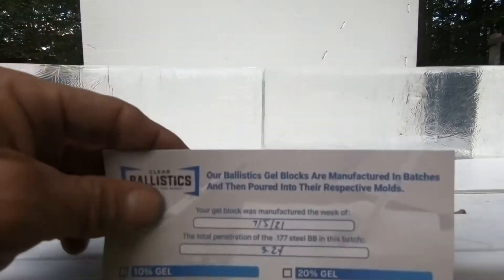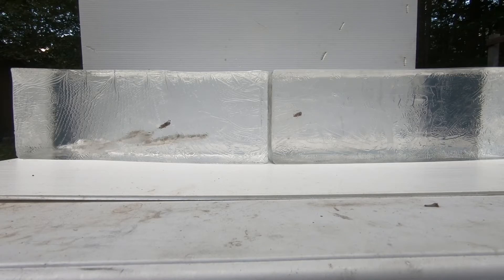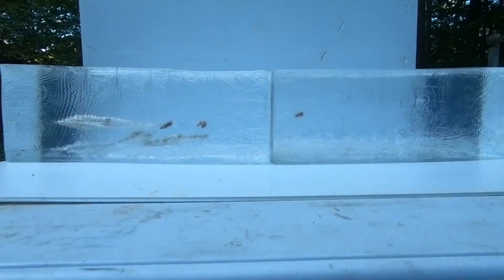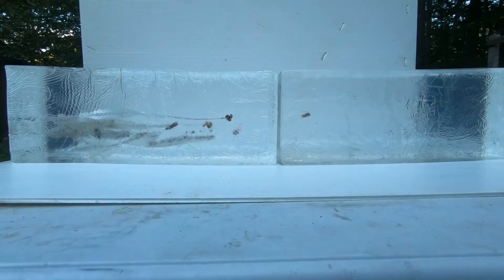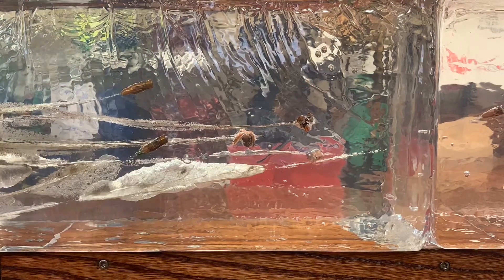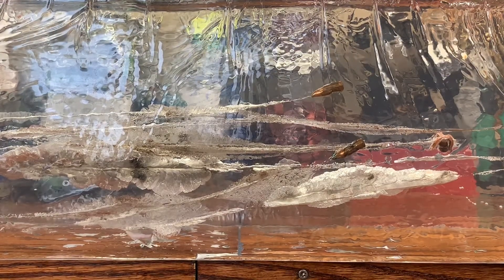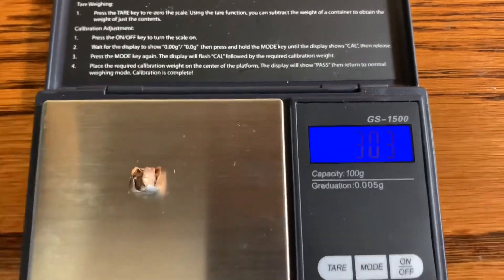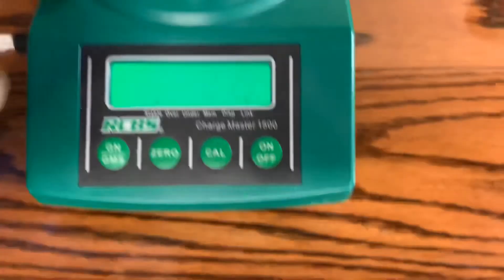5.7x28 Expansion vs Clear Ballistics Gel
4 Factory Loadings (Federal 40gr FMJ, SS198LF 27gr, SS197SR 40gr V-Max and SS195LF 27gr) and 2 reloads both of which are are Makers expanding all copper projectiles. 1 of which is a 37gr expanding high velocity and other being a 55gr expanding subsonic. I run these into FBI 10% clear ballistics gel and go over penetration, expansion, wound channels and weight retention.